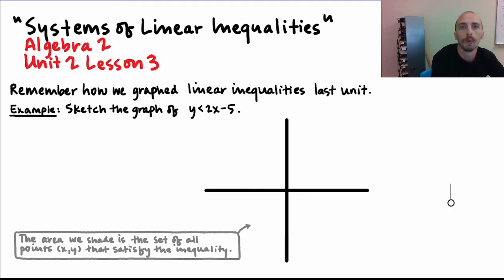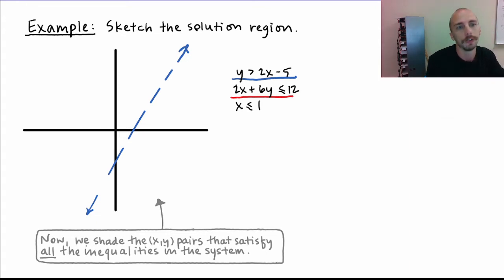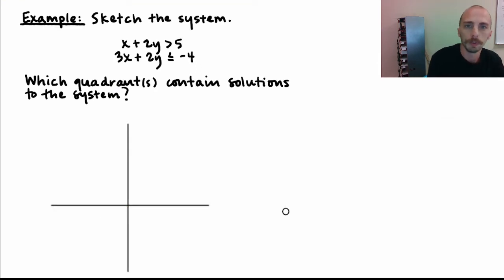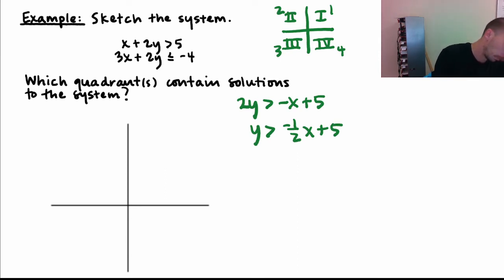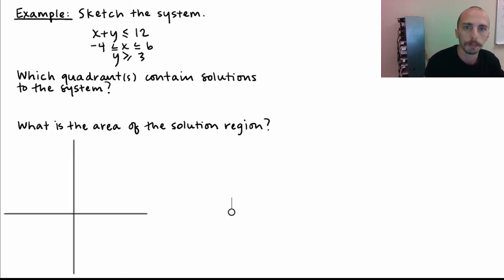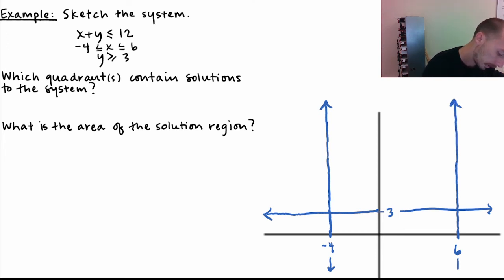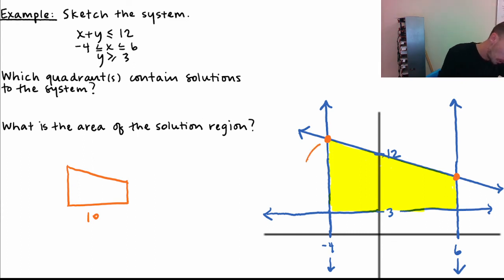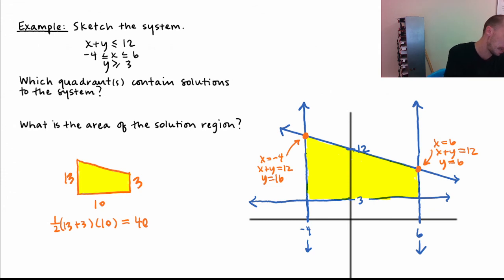Systems of Linear Inequalities